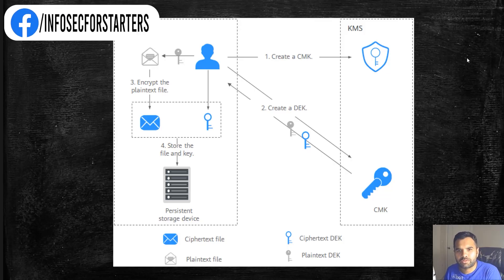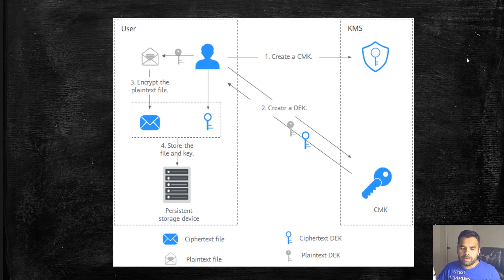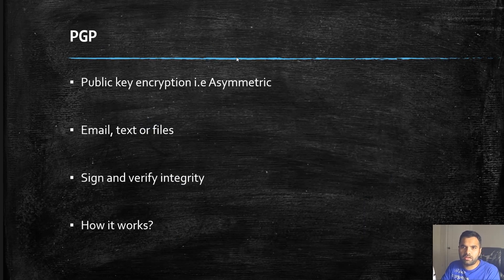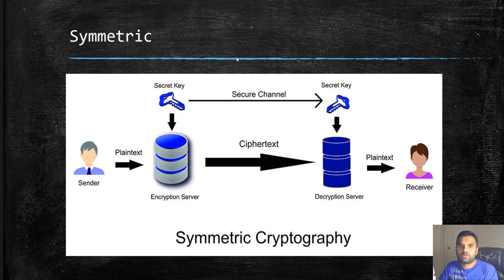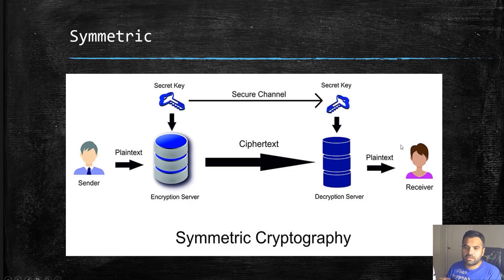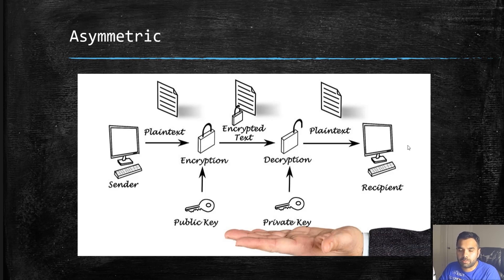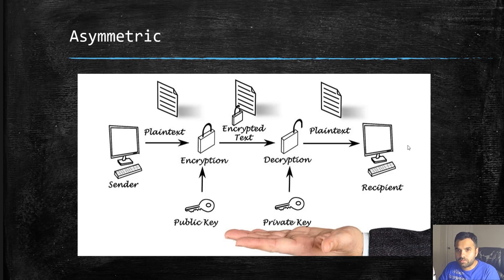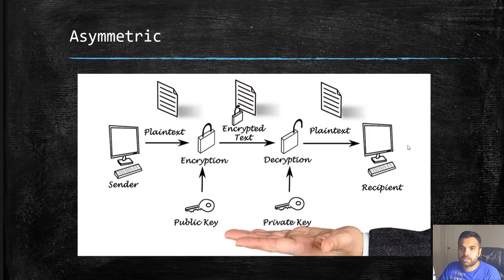Encryption Basics | CyberSecurityTV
🌟Many times service we use to send or receive files doesn't provide an encryption mechanism hence, we will have to use our own. In this episode, I'll teach you the basics of PGP encryption and we will learn how to use it in a real world scenarios.This is a must know interview topic as well for the cyber security professional.

how to create pgp key
how pgp works
how to use gpg
how to use pgp encryption
how to get a pgp key
cyber security technology
how to use pgp keys
pgp means